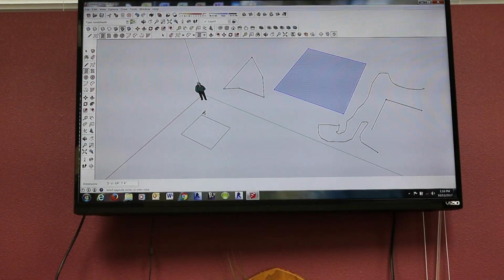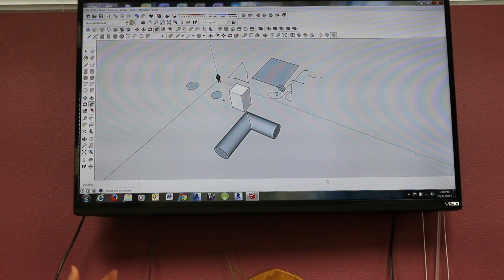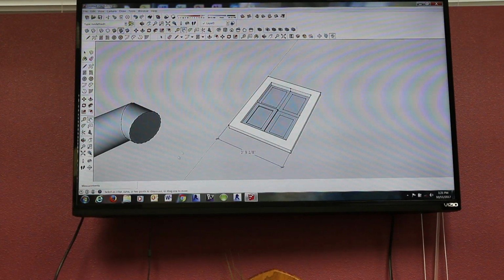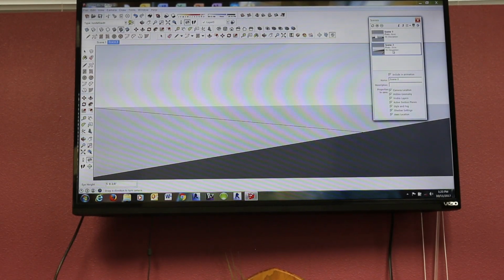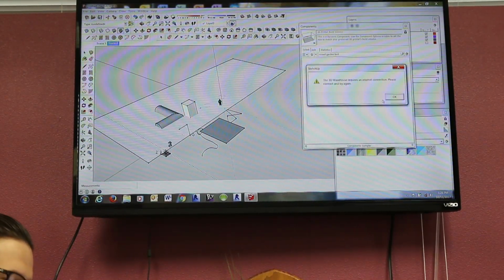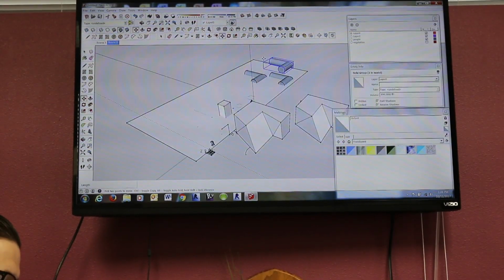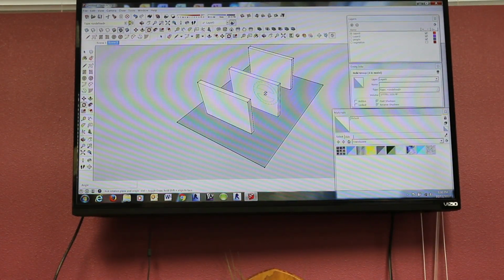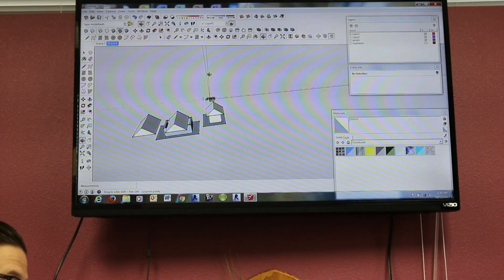Full Sketchup Seminar with Fusion Architects